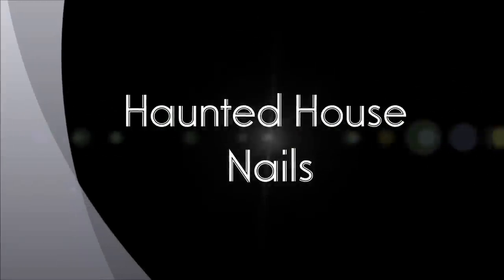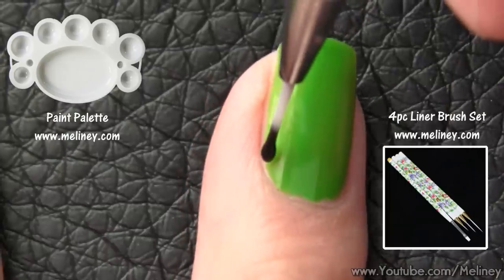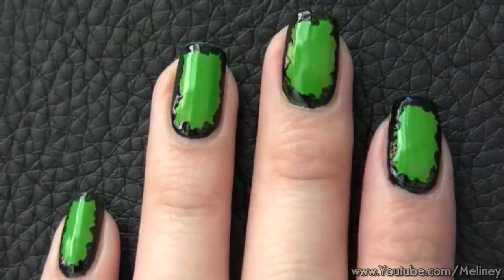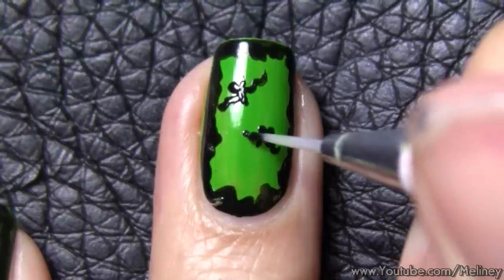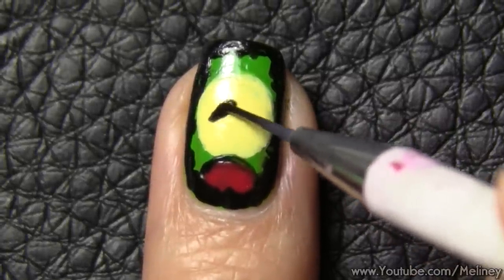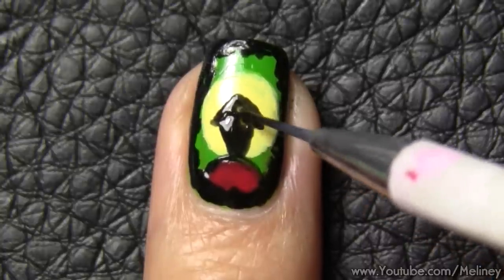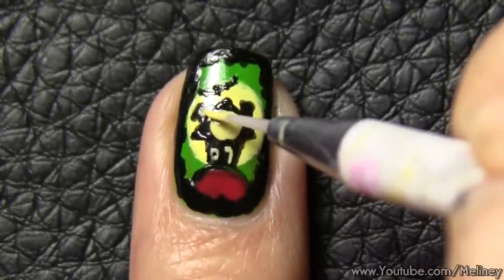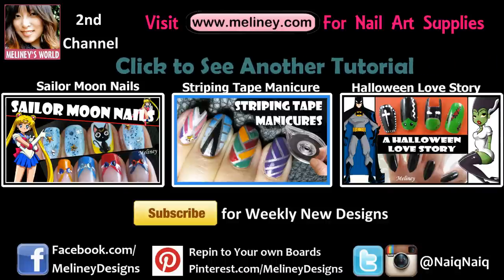HALLOWEEN NAILS - HAUNTED HOUSE ON THE HILL NAIL ART DESIGN FREEHAND TUTORIAL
Halloween is only a few more weeks away. Have you thought about what you're gonna be this year?

●▬▬▬▬▬▬▬۩ ● PRODUCTS USED ● ۩▬▬▬▬▬▬▬●

(Awesome Base coat that PREVENTS nail polish staining that causes yellow nails)

Scheming Weasel slower